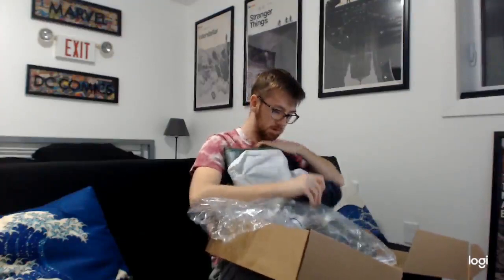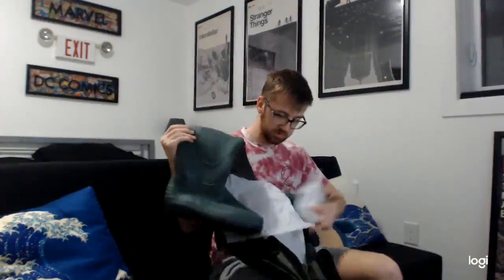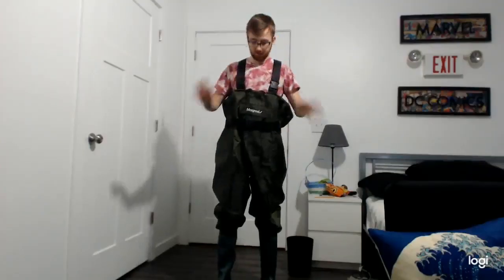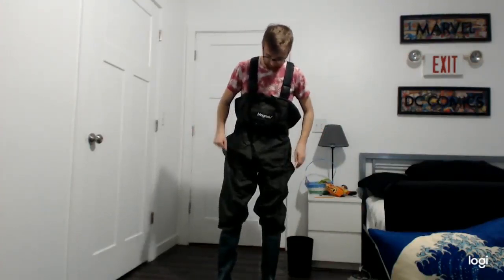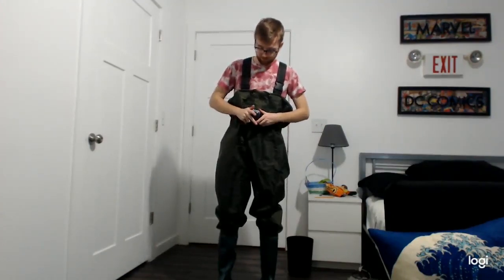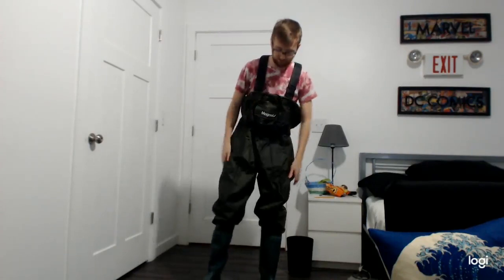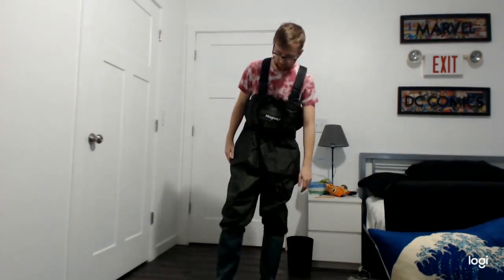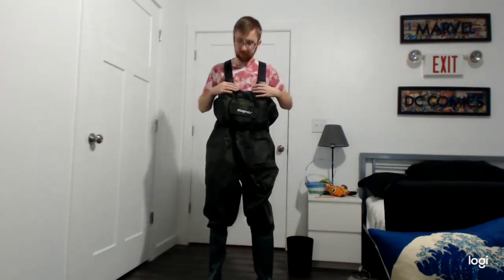Magreel Chest Waders,Hunting Fishing Waders for Men Women Review, High quality waterproof waders